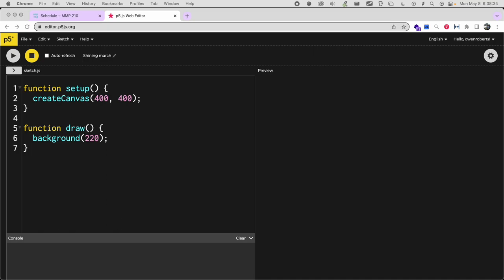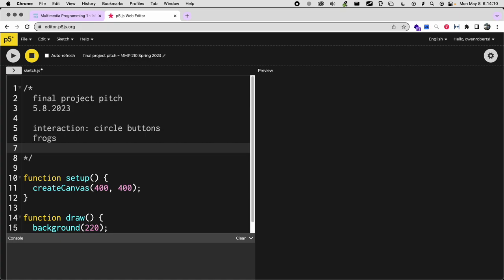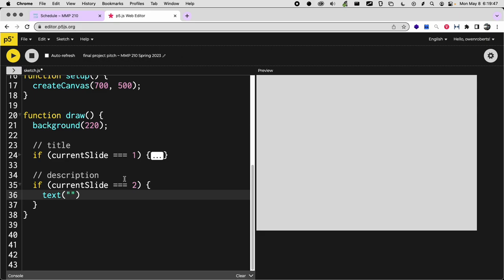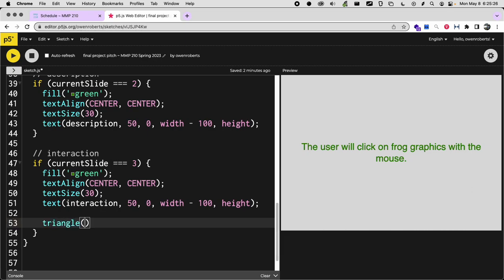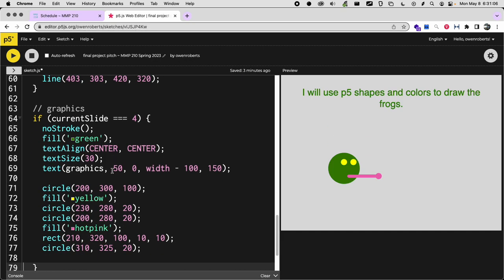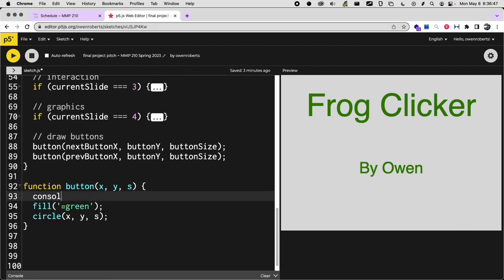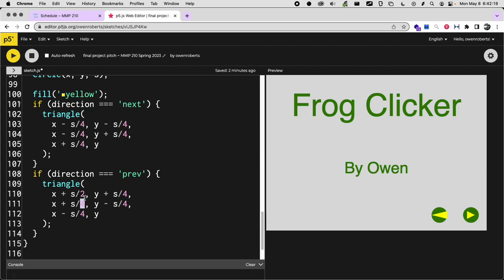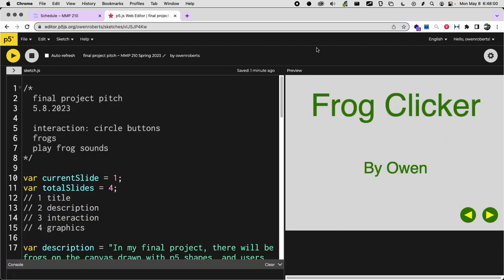Final Project Pitch Slides ~ MMP 210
This video covers creating a p5 slide show to use for the final project pitch.